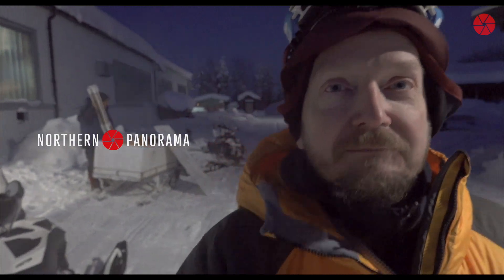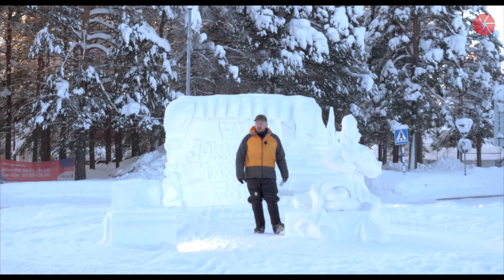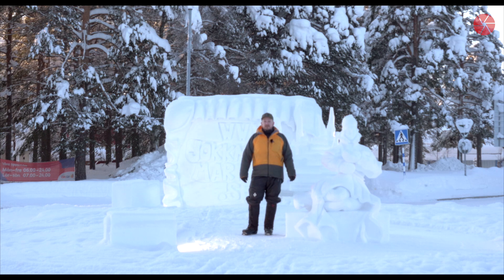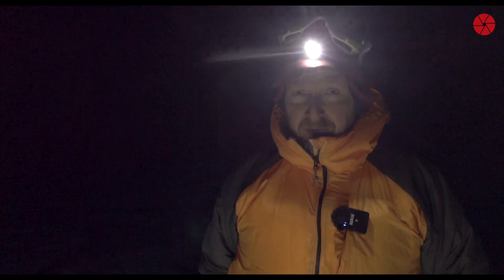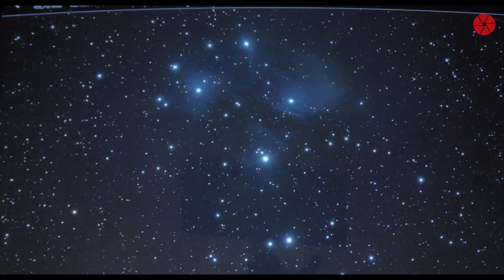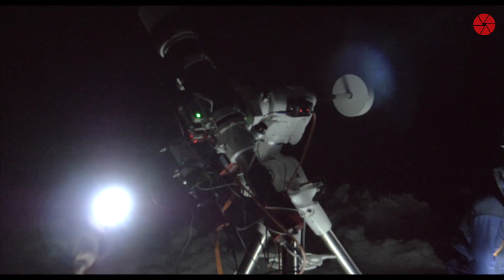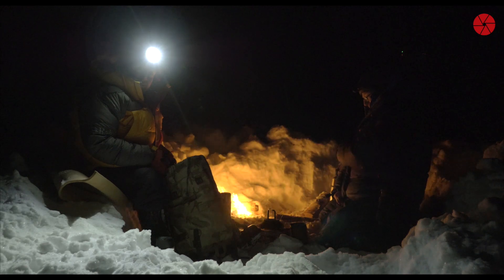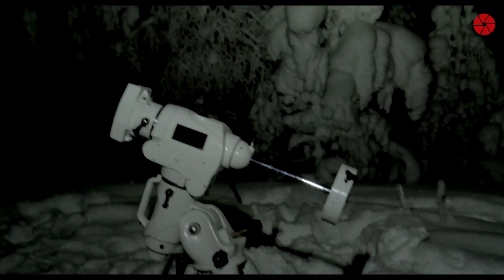A Snowmobile Astrophotography Excursion to catch the Pleiades M45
arcticastrophotography astrophotographyinthecold It all looked so promising, and we set out with snowmobiles to the mountain Skabramåive. The goal was to catch M45, but the clouds ruined the show. At least I got some data from my ZWO ASI 2600 MC pro, that I will process and compare to data from my old Canon EOS 60D. A nice trip anyway, and check out Jokkmokkguidernas channel too!